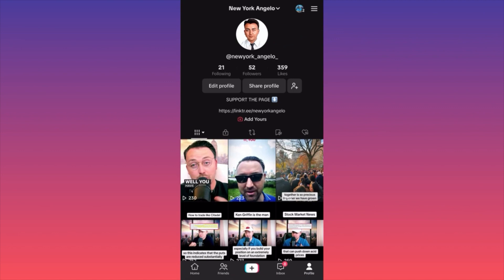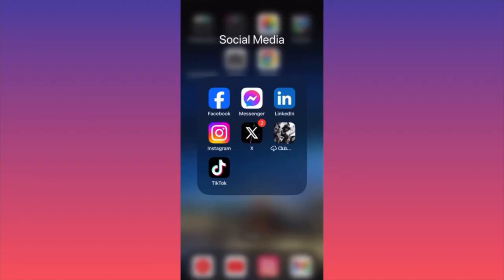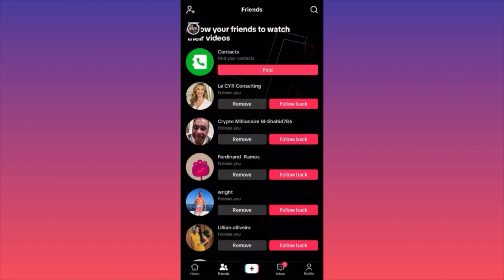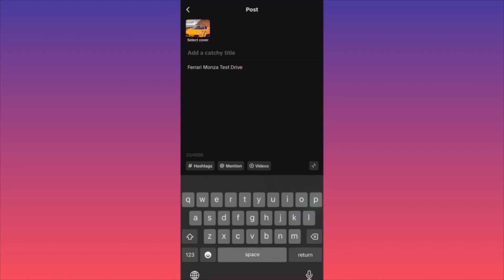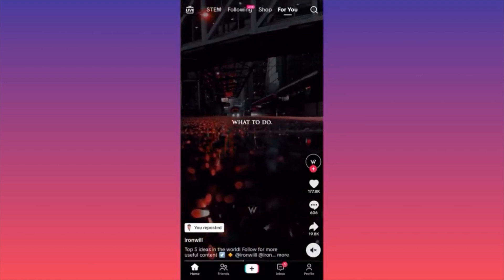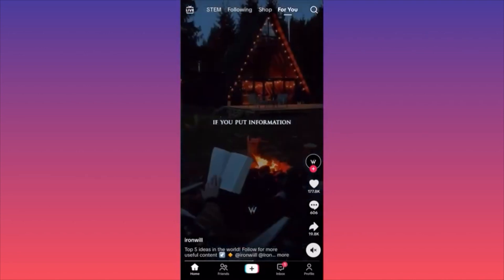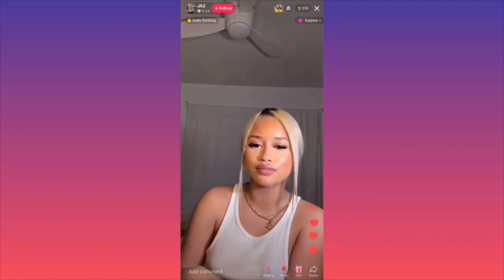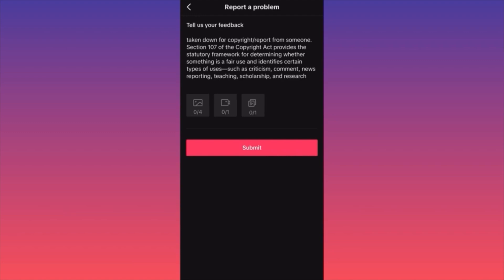How to change profile picture on TikTok in 2024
In this how to change profile picture on tiktok tutorial video you will learn how to change tiktok profile picture and how to change tiktok profile pic as well as how to change your tiktok profile picture on laptop. In this tutorial video on changing your profile picture on TikTok, you'll receive guidance on how to update your TikTok profile picture. The video covers the steps for changing your TikTok profile pic, including the process of updating your profile picture on TikTok using a laptop. Explore the techniques for personalizing your TikTok profile through this informative tutorial.

📚Elon Musk's Secrets to Success:

📚Maximize Results with GPT-3: